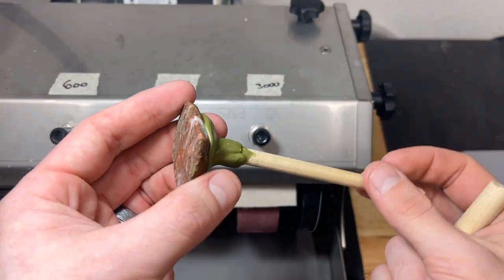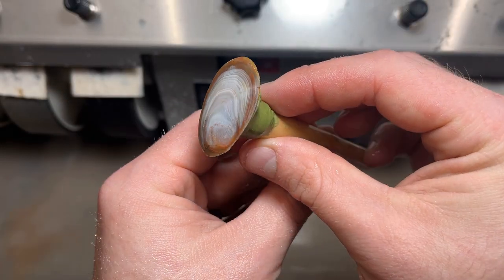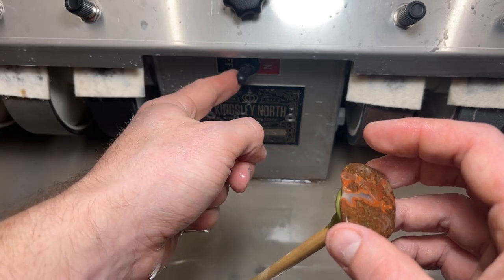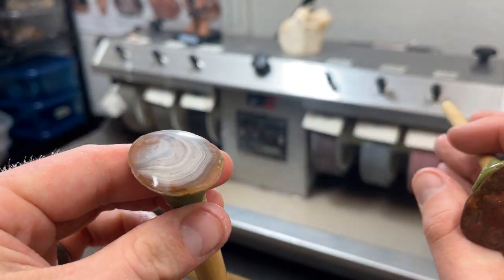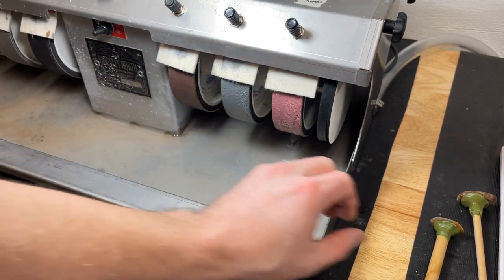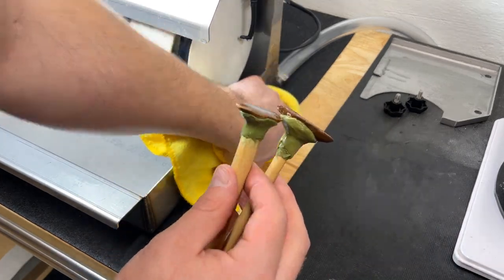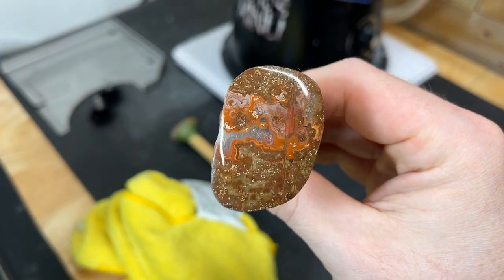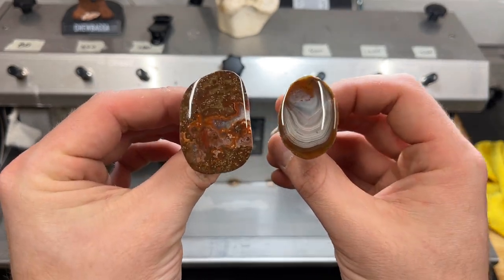Polishing a THUNDER EGG agate on cabbing machine | Lapidary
Lets polish a Lake Superior THUNDER EGG agate, and its banded friend! I have dopped these agate stones and we are going to take them to our cabber 6 cabbing machine to get a perfect polish out of them! These minnesota minerals are absolutely beautiful and took a great polish, I hope you all enjoy this lapidary video and please let me know which agate was your favorite in the comments section!

Want to learn more about Lake Superior agates?
Check out Agatology.com and all its agatey goodness!